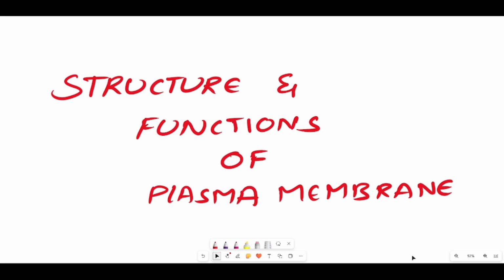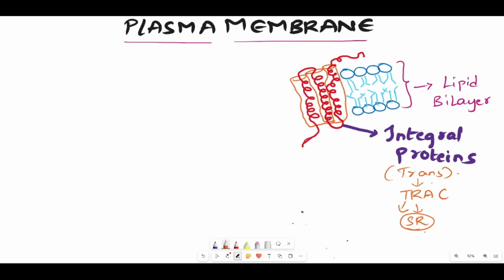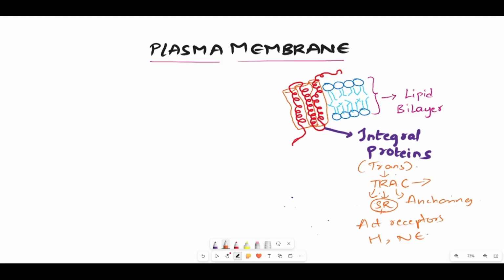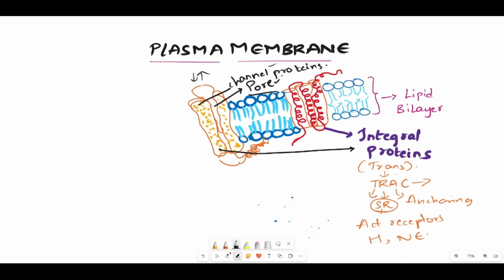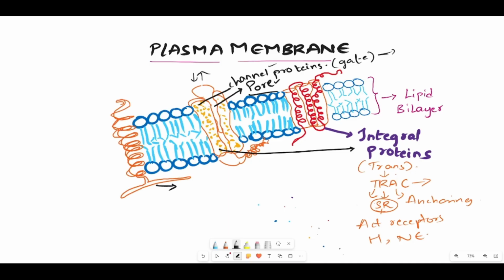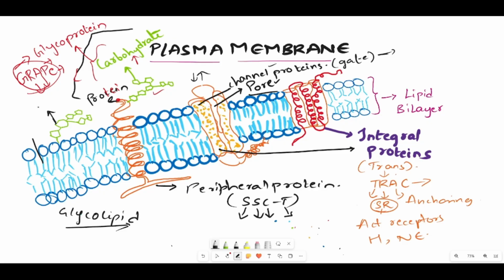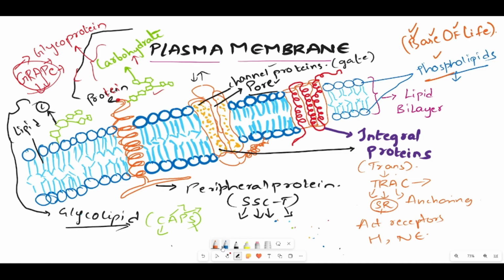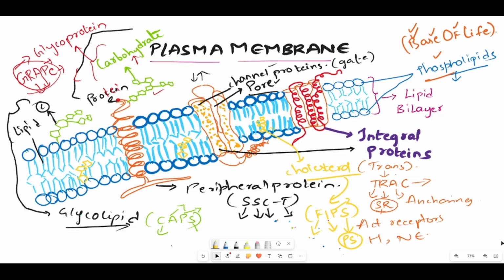Plasma Membrane | Structure and Functions with Diagram in 6 Minutes | Easy Explanation | HAP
Understand the structure and functions of the plasma membrane in just 6 minutes with a neat and simple diagram. This quick explanation will help you learn the fluid mosaic model, components of the plasma membrane, and its key functions like transport, protection, and communication. Perfect for B.Pharm, HAP, Biology, and exam preparation.

📚 What you’ll learn in this video:

Structure of Plasma Membrane (Fluid Mosaic Model)

Components: Phospholipids, Proteins, Carbohydrates

Functions: Selective permeability, protection, communication

Easy diagram for exams

✅ Best for quick revision before exams!